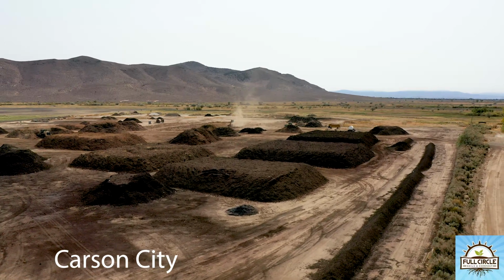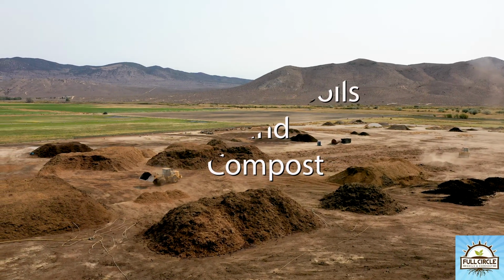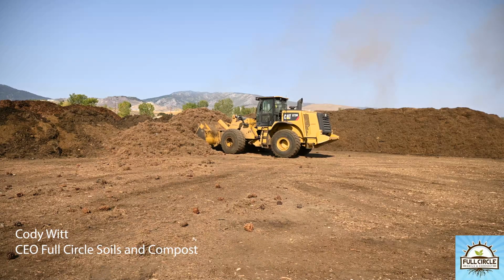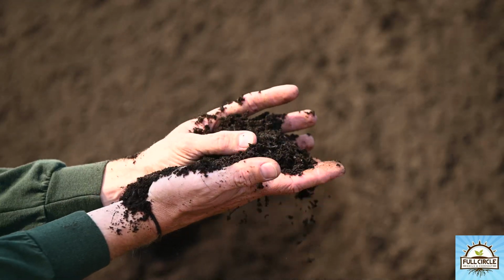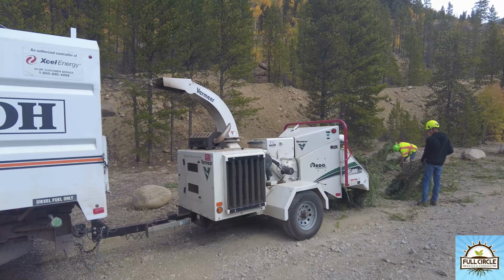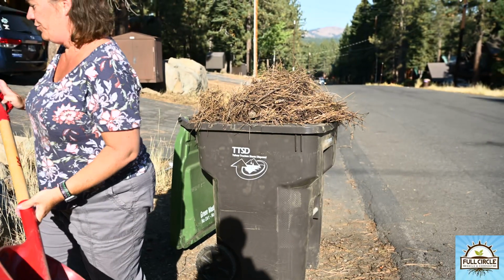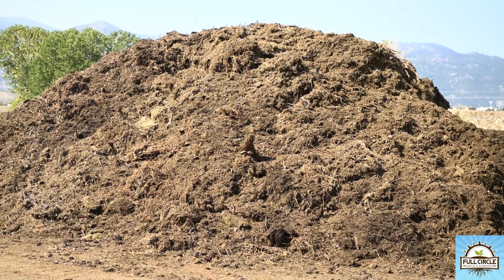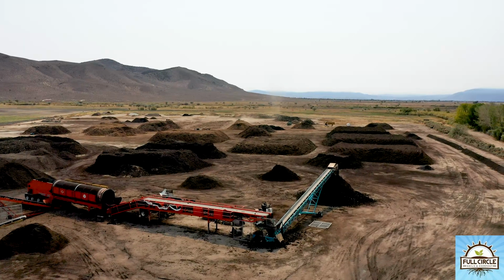full circle soils and compost v 3 5